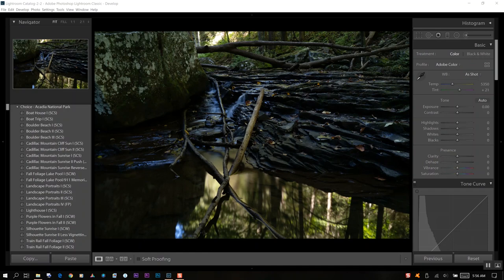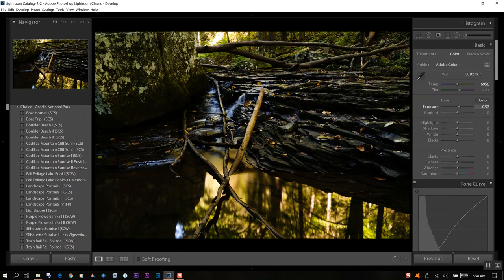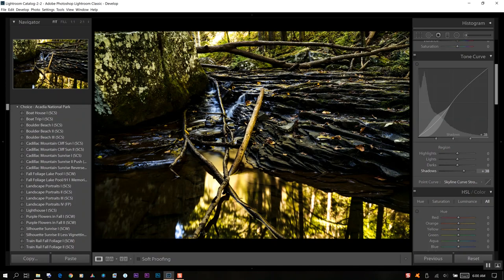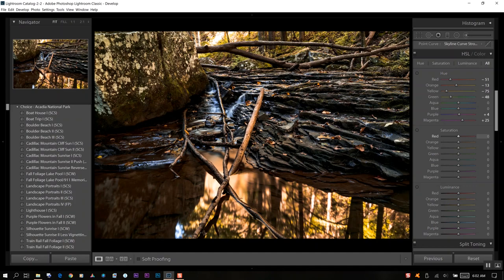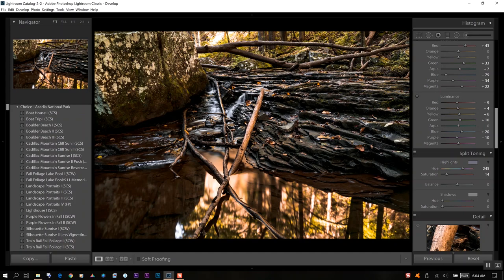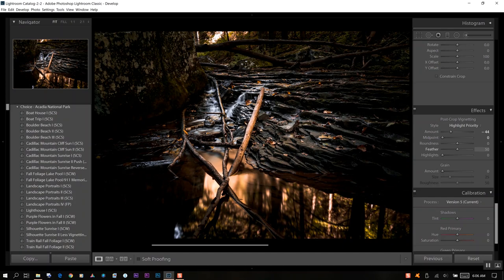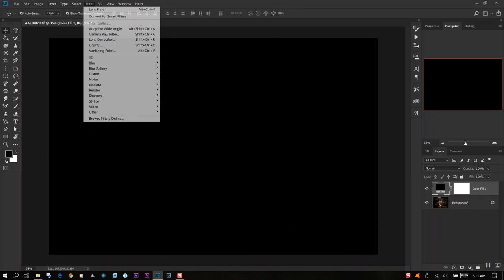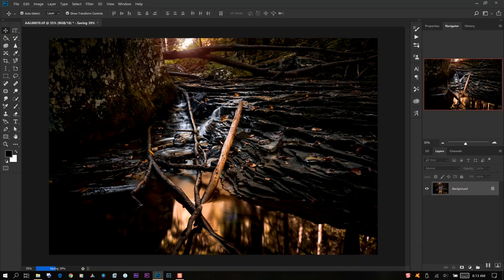How-To: Creating Moody Waterfall Landscape Edits in Lightroom & Photoshop for Instagram | Tutorial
In this tutorial I share how I create moody waterfall edits for my waterfall landscape images, utilizing Adobe Lightroom and Photoshop on an image taken at Cloudland Canyon State Park in Georgia..